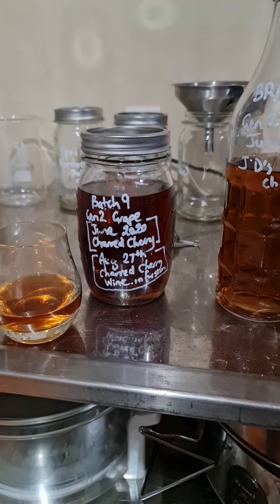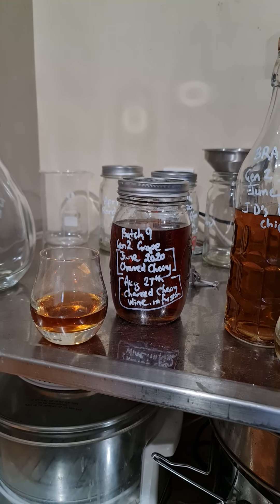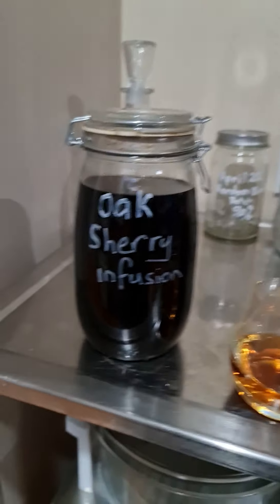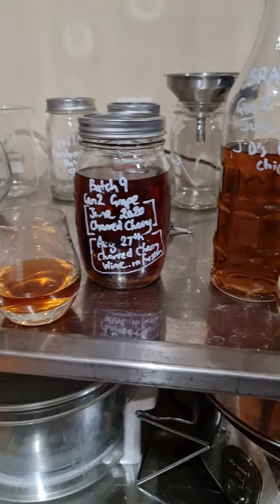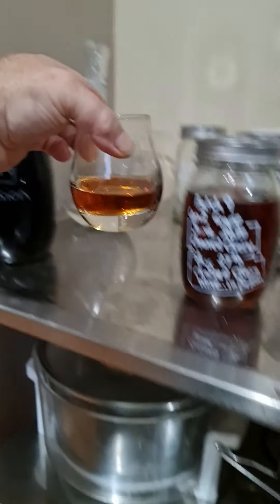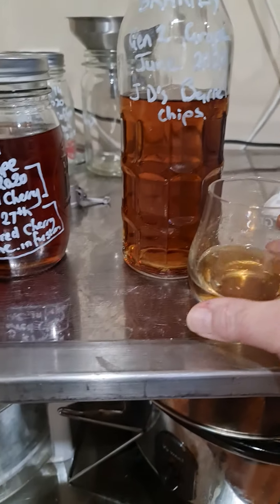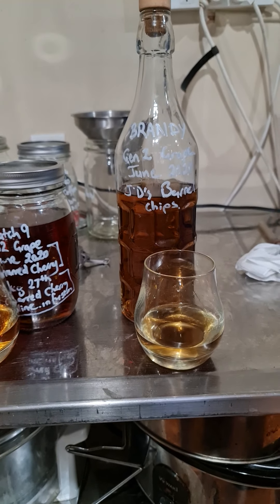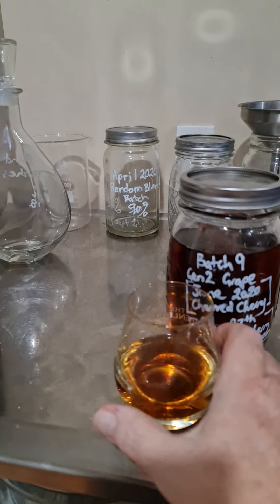Revisiting 2020's Grape Brandy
award winning grape vine that grows in my yard. wow!!